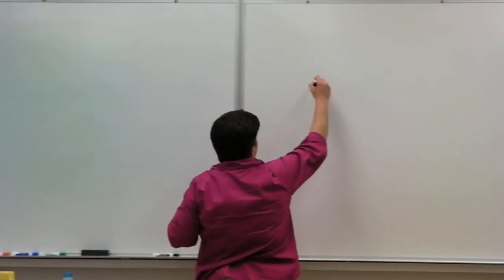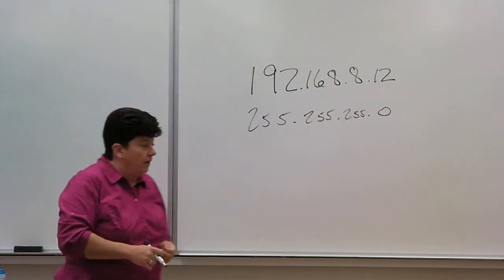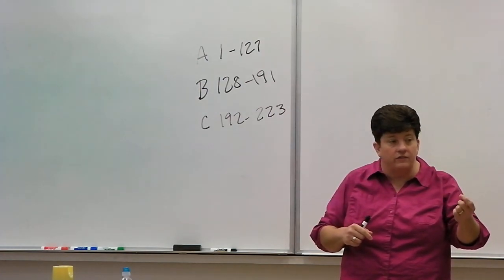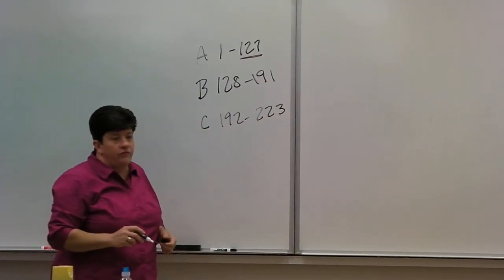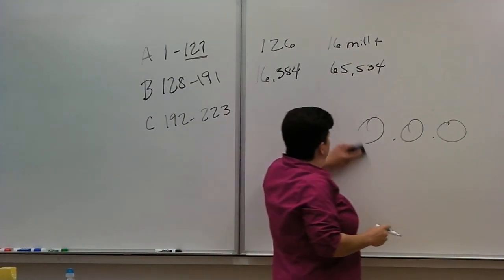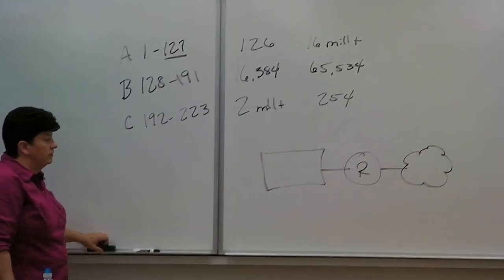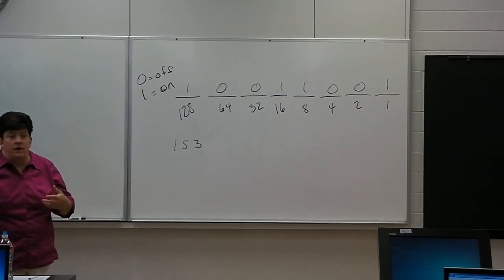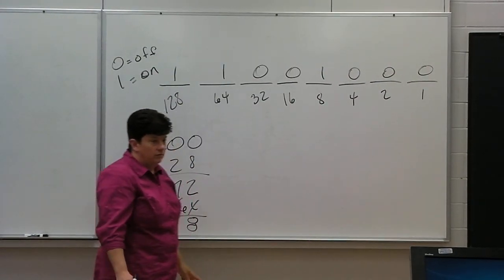Introduction to Subnetting